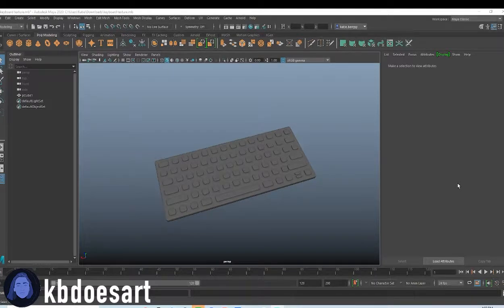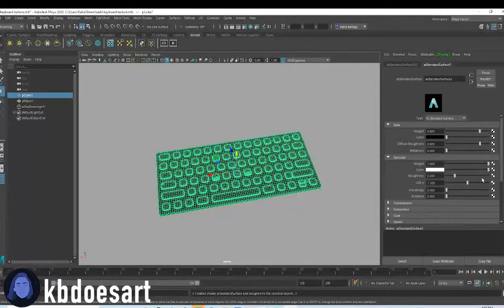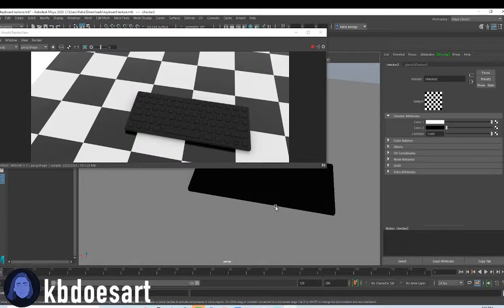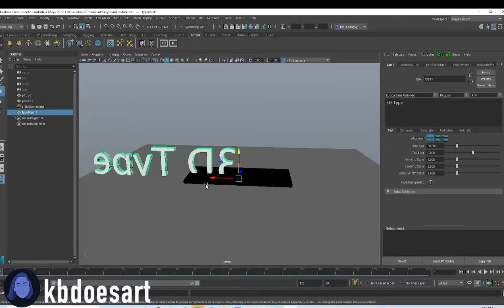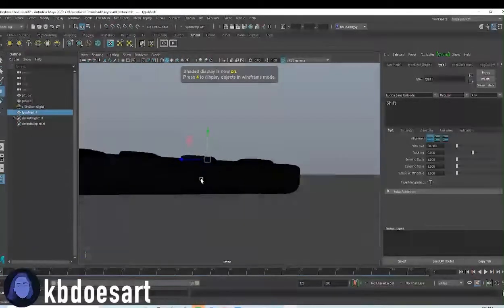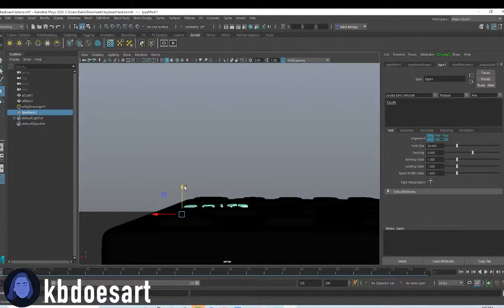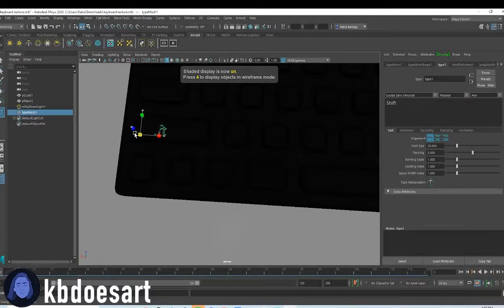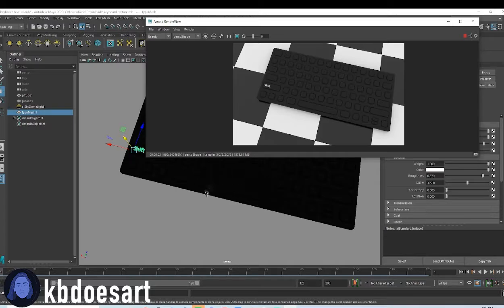Computer Keyboard Maya Texturing Tutorial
In this tutorial, I walk you through texturing a computer keyboard in Maya! I hope you guys enjoy!

NEW TUTORIAL PREMIERES EVERY MONDAY AT 5 PM!